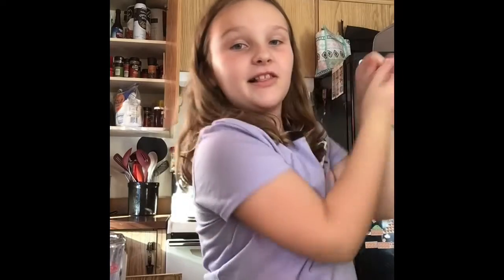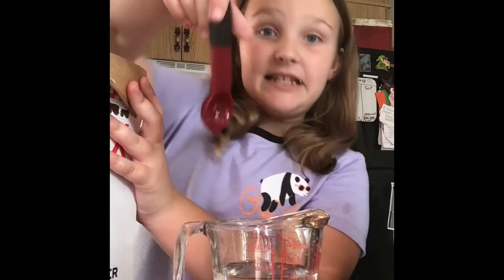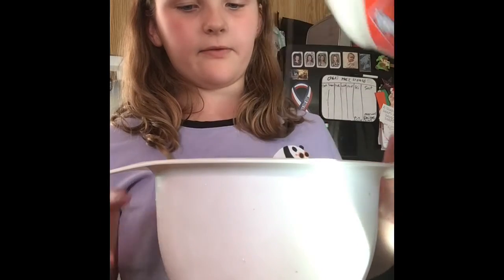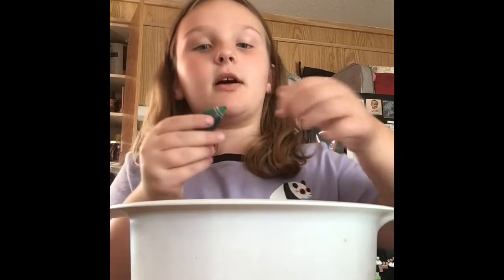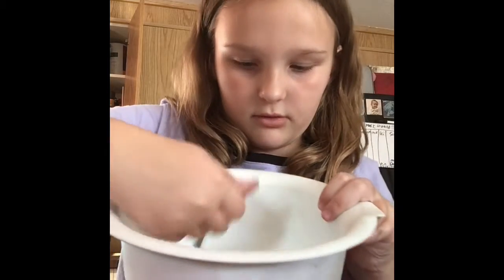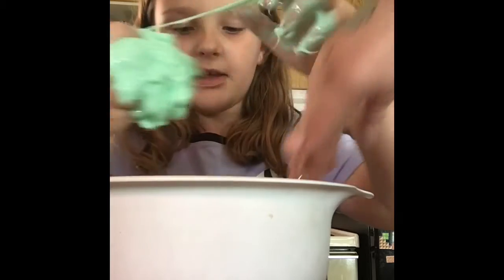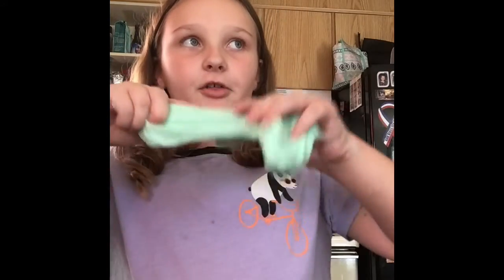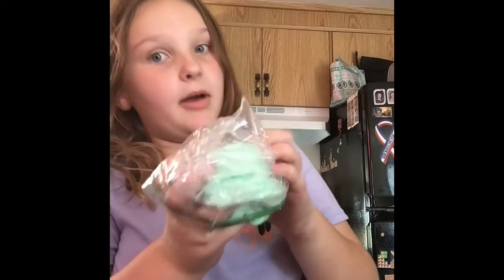Trying out Karina Garcia’s glossy slime in it actually worked!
Trying out Karina Garcia‘s glossy slime and it worked! I’m so glad that we had 20 subscribers thank you guys so much and work hard every day stay safe and stay kind.